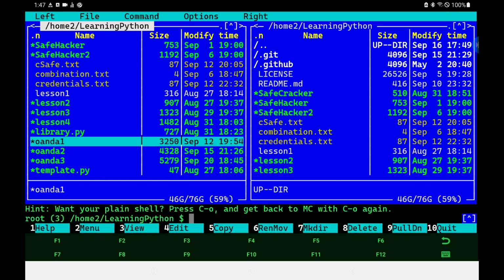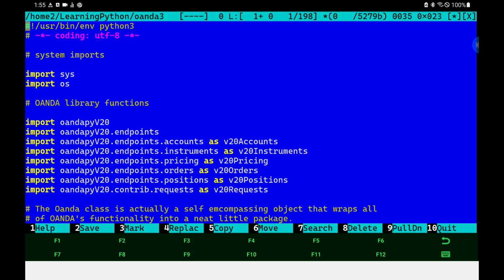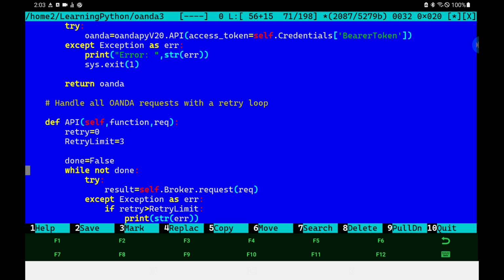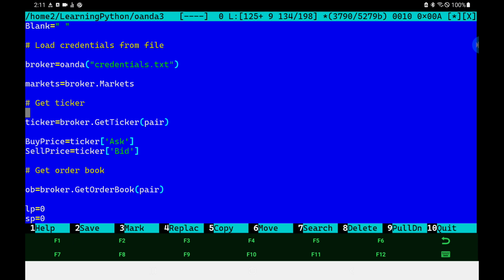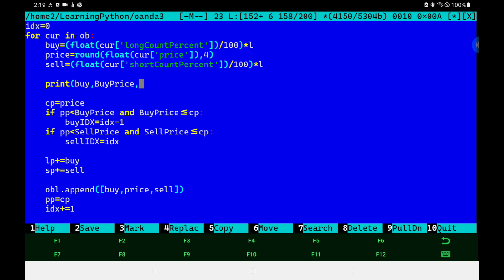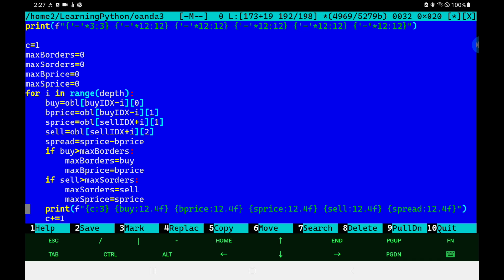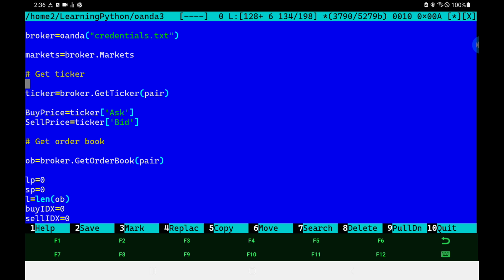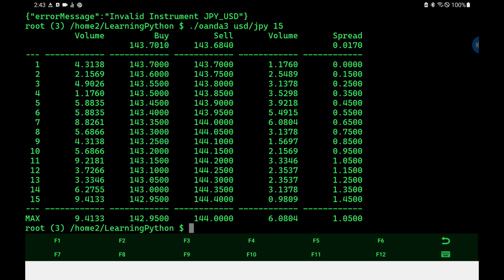Learning Python, lesson 10 | OANDA | Reading the OrderBook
Welcome to my Learning Python series, lesson 10.

in this lesson, we look at the oanda order book and talk about orderbook supply and demand or support and resistance. Orderbook analysis is perhaps one of the most overlooked areas and least used, yet one of the most critical in determining where the market is moving.

Understanding where buying and selling pressure within the market exist can be the difference between the successful trade and a losing trade. one of the best examples of how important the order book is, is it can give you a natural take profit and risk level based upon the current entry level appropriate to where the market is actually focusing on with the volume of orders.

This lesson also covers one of the most difficult aspects of python, the object oriented programming part or classes. it is probably the most difficult aspect of the language and the most esoteric, yet one of the most significant that make the language truly stand out from any other.